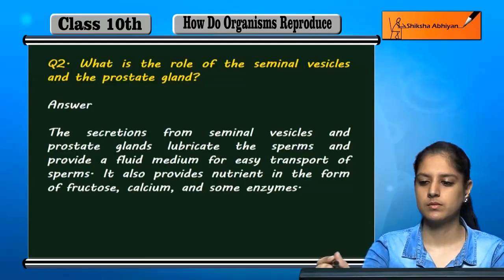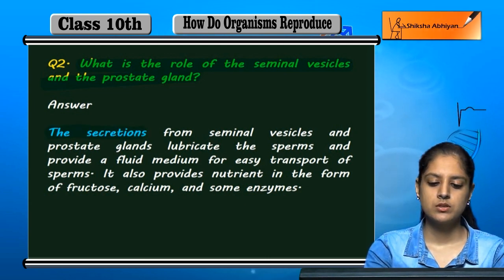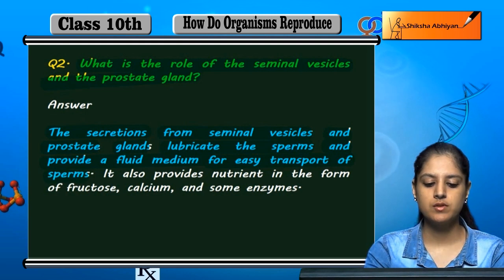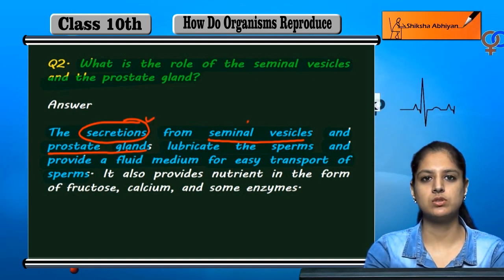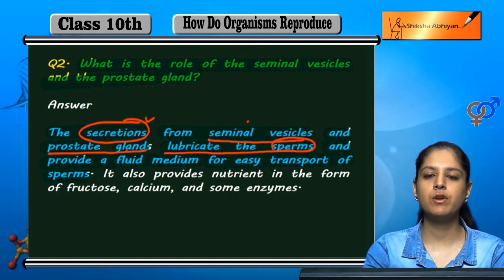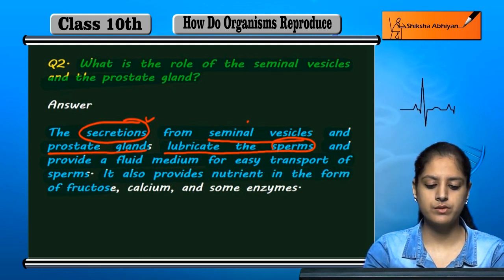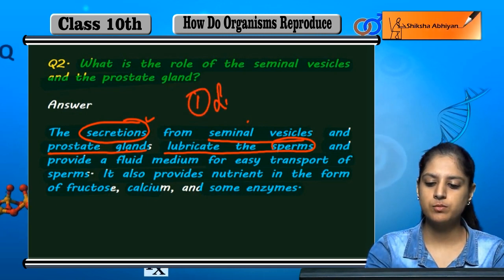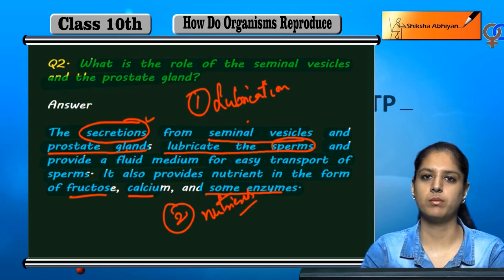Q2 What is the role of seminal vesicles and the prostrate gland?